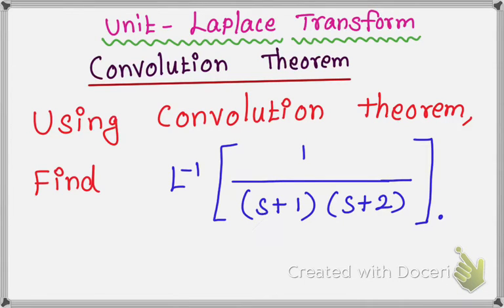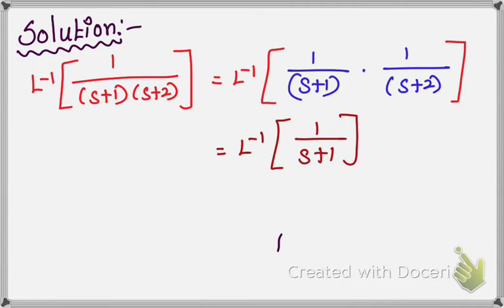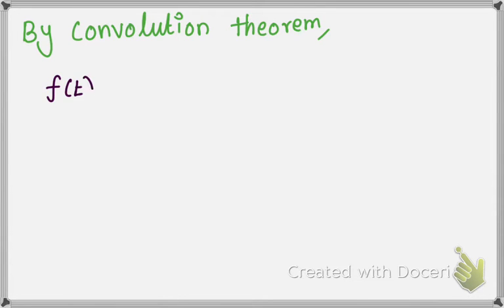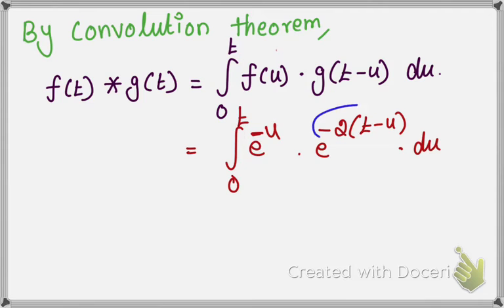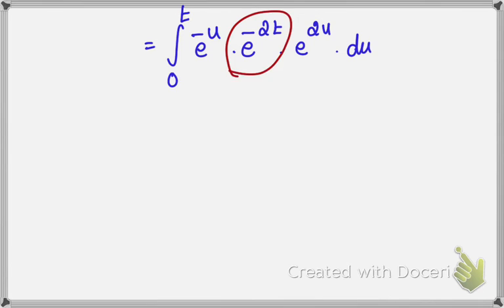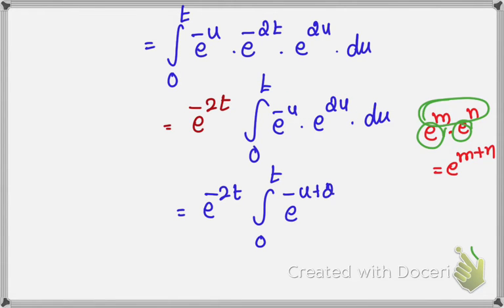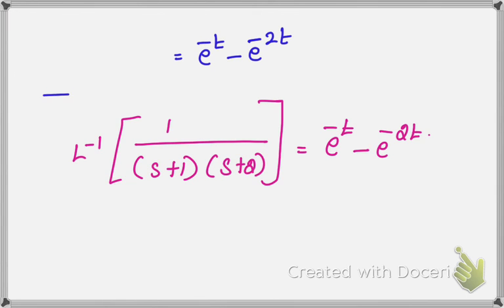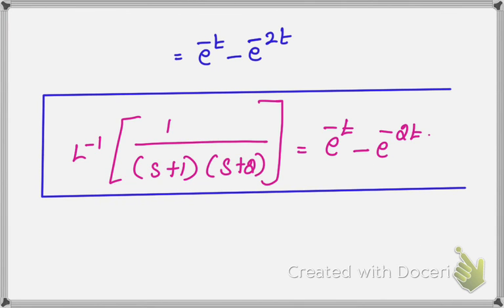problem-(2) // Convolution Theorem // Unit - Laplace Transform //Engineering Mathematics//B.E,B.Tech